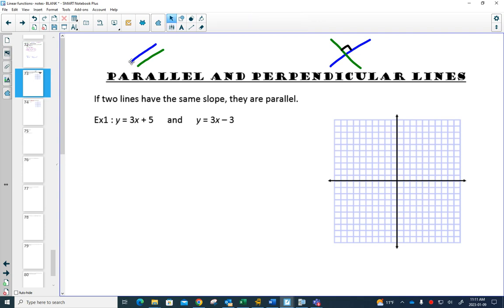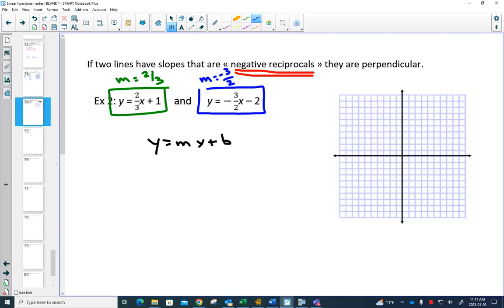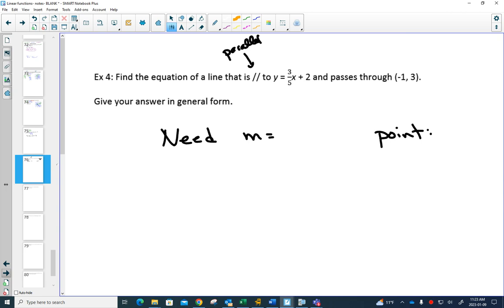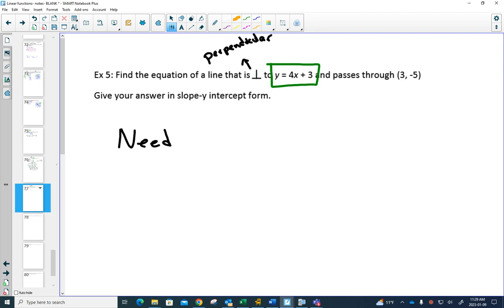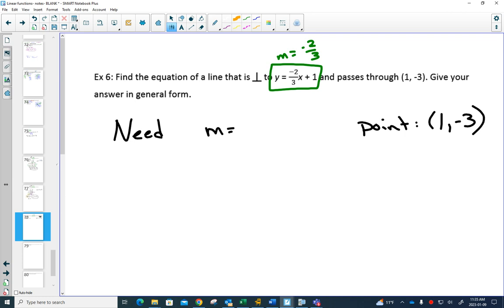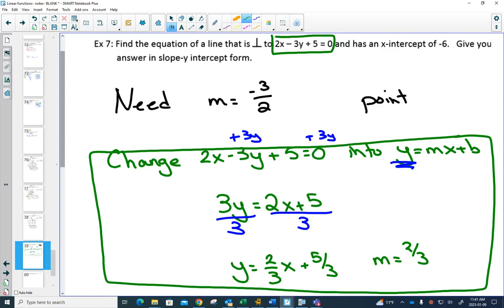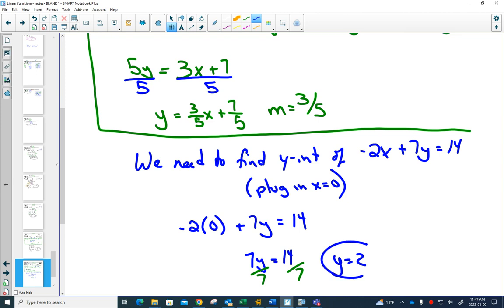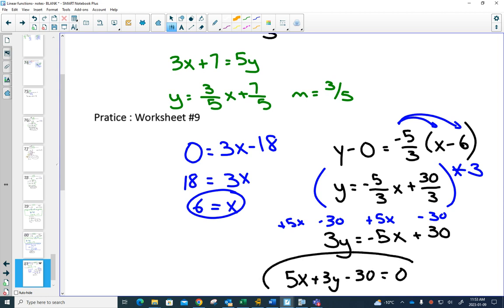20SPA Parallel and Perpendicular Lines